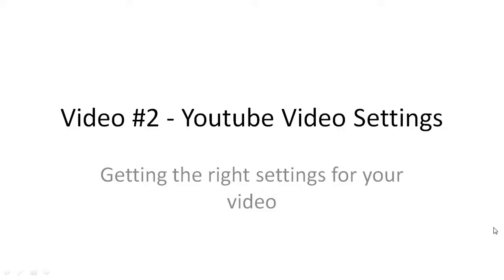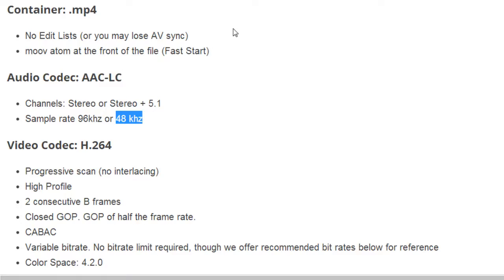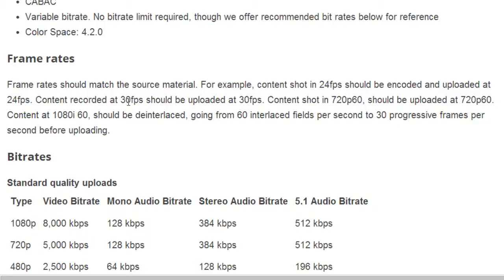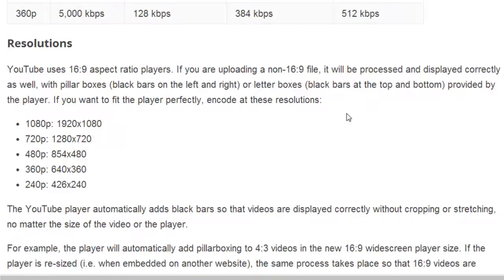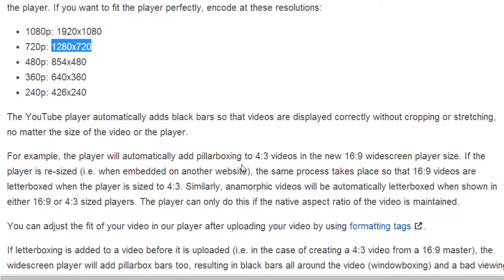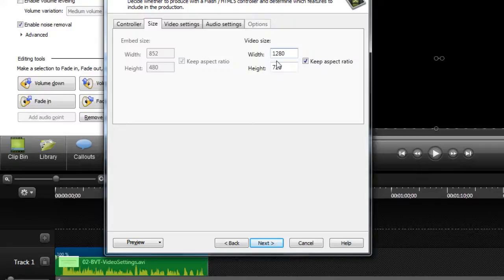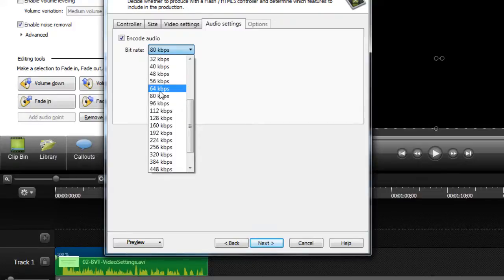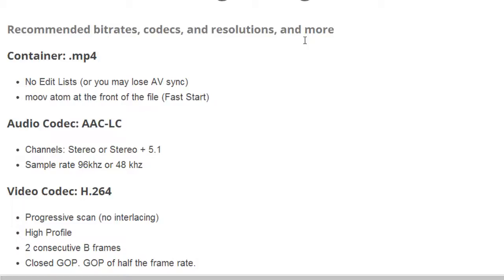youtube video setting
This is tutorial guide on youtube video settings.